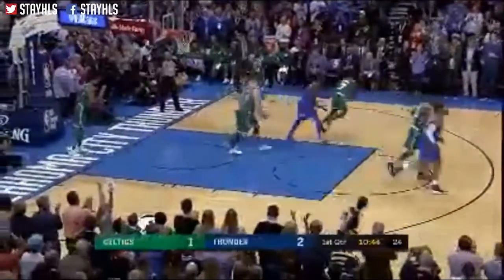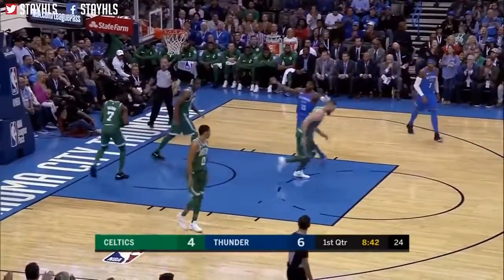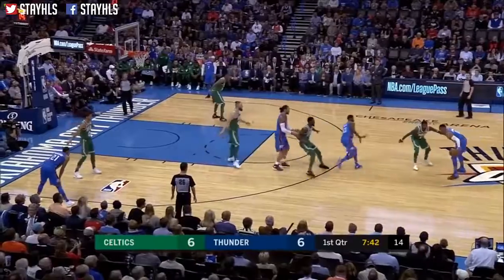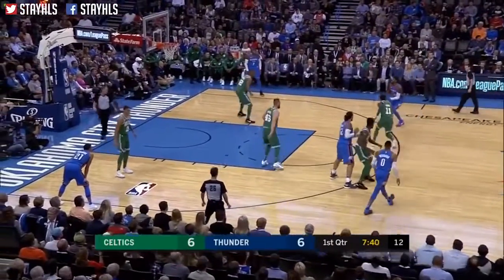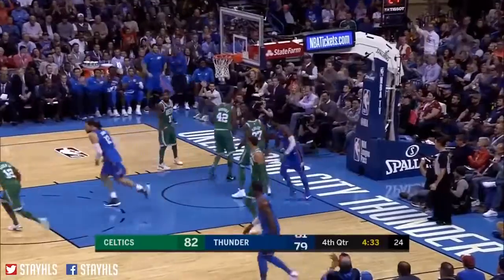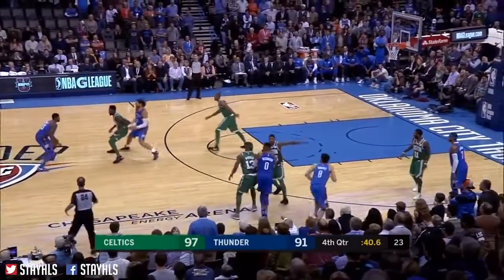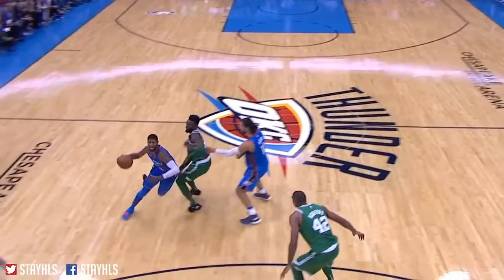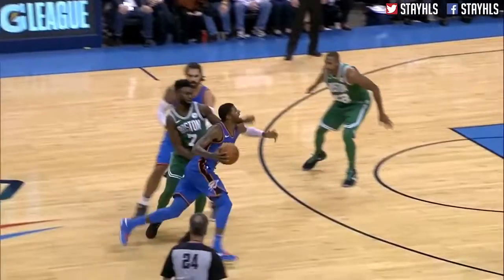Paul George (25 pts) Full Highlights vs Celtics / Week three / Celtics vs Thunder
allowance is made for "honest use" for purposes which include complaint,
comment, news reporting, teaching, scholarship, and studies.
Non-income, educational or private use pointers the stability in favor of honest use.